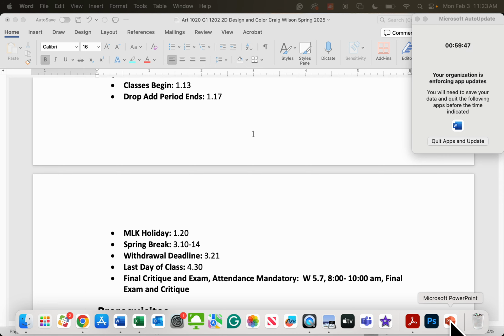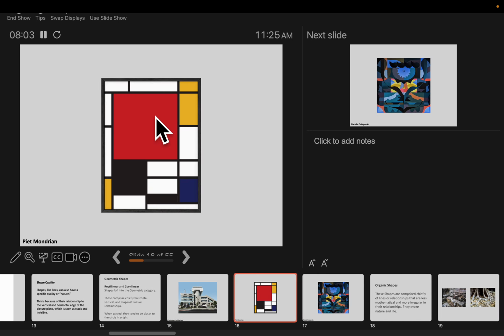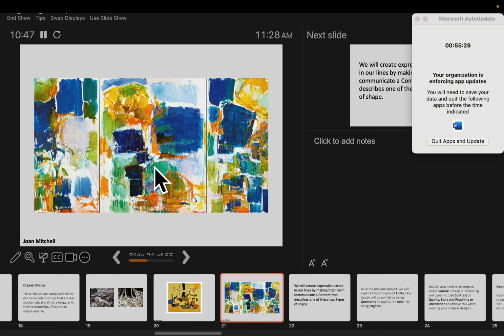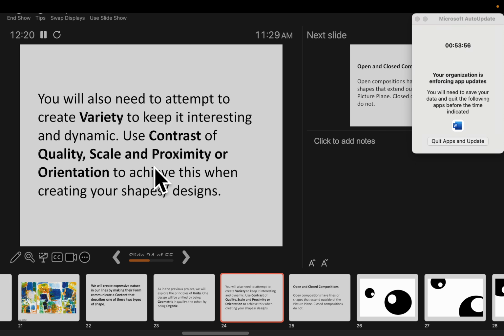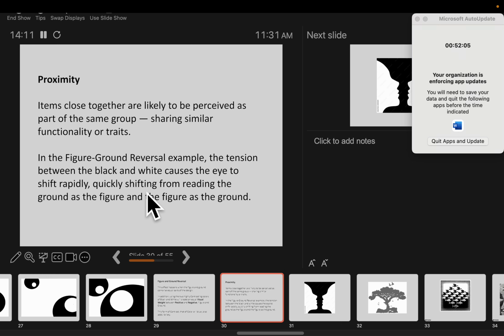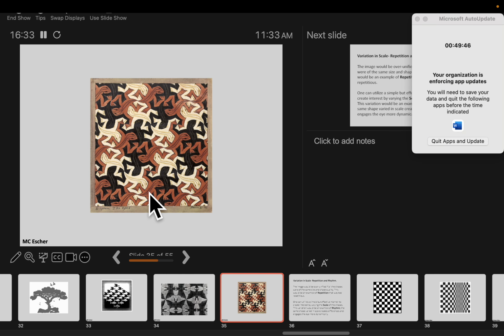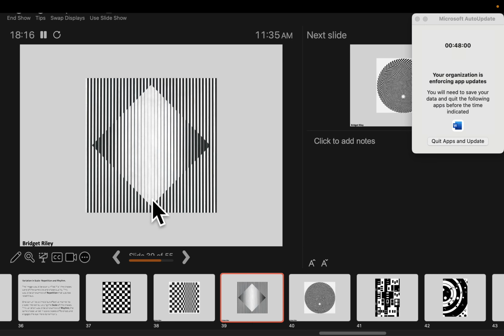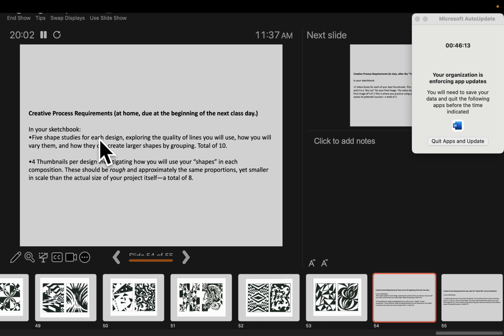2D Design Assignment 2 Shape Lecture 2025